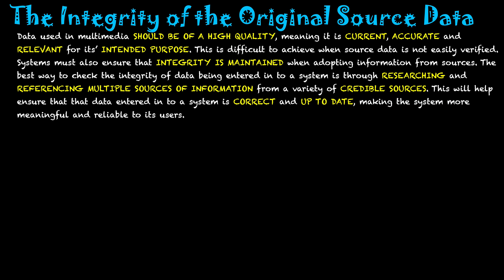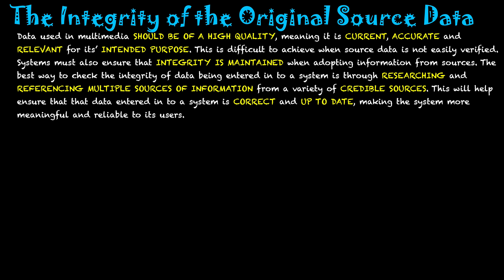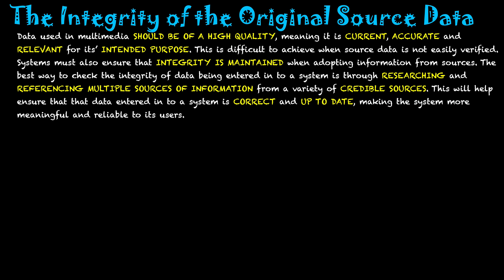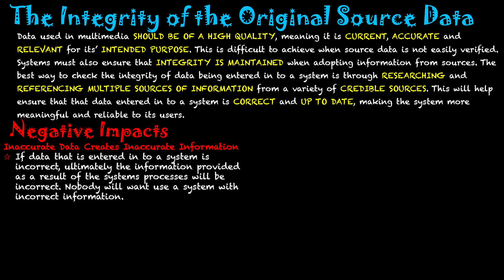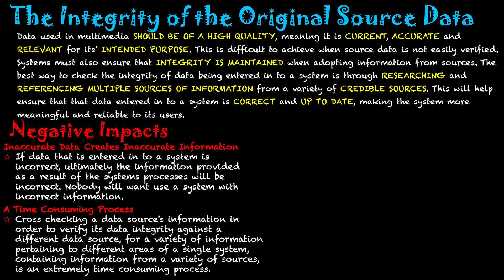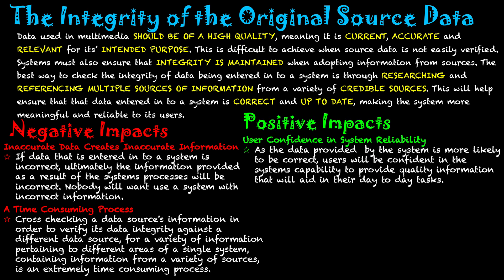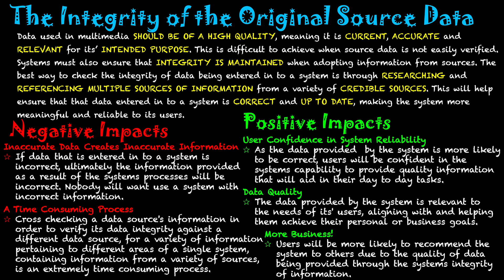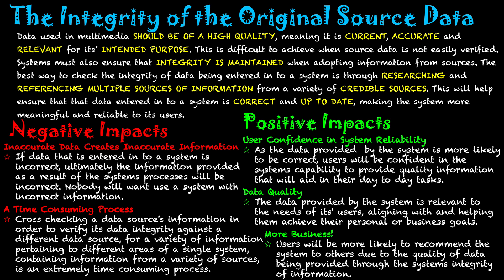Social & Ethical Issues: Integrity of Source Data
Data used in multimedia should be of a high quality, meaning it is current, accurate and relevant for its' intended purpose. This is difficult to achieve when source data is not easily verified. Systems must also ensure that integrity is maintained when adopting information from sources. The best way to check the integrity of data being entered in to a system is through researching and referencing multiple sources of information from a variety of credible sources. This will help ensure that that data entered in to a system is correct and up to date, making the system more meaningful and reliable to its users.